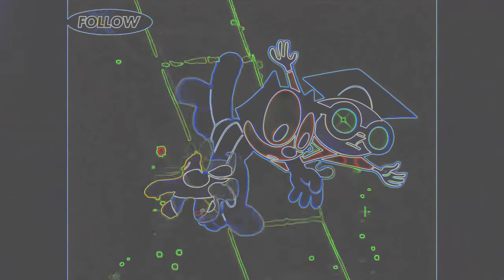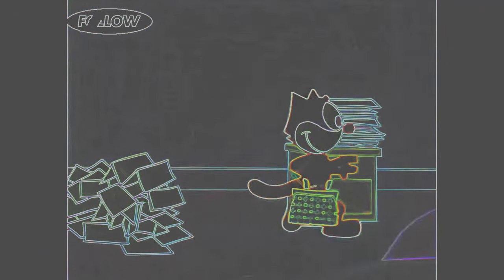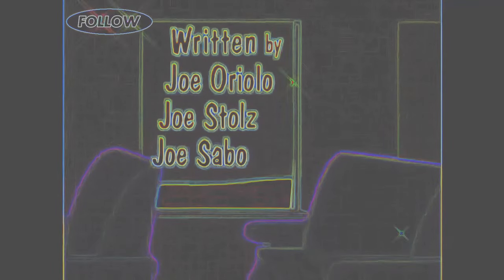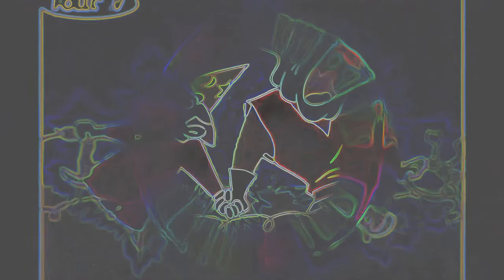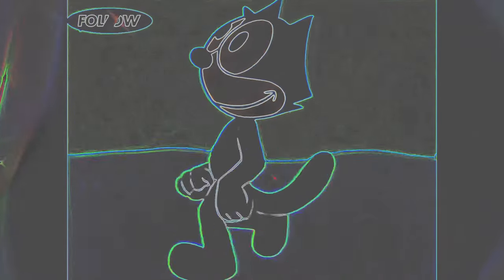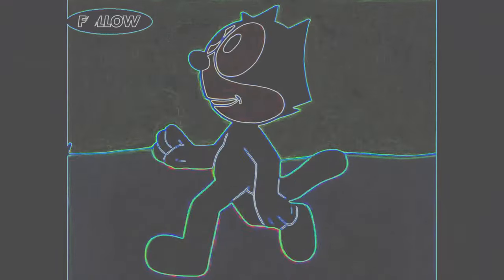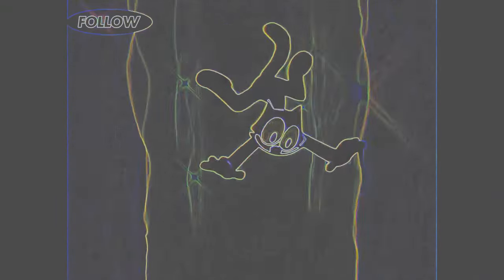Felix The Cat Opening Grey Afternoon Edition 4K